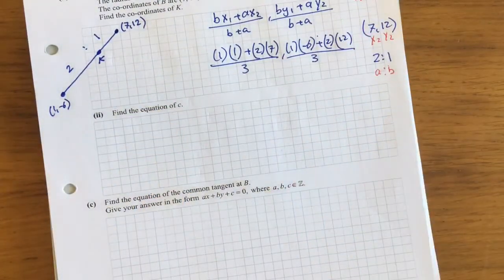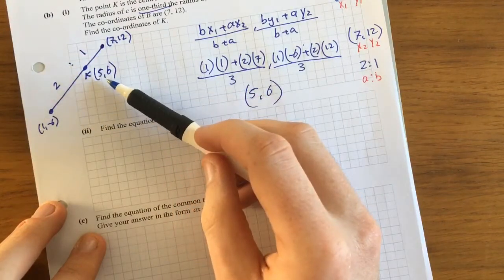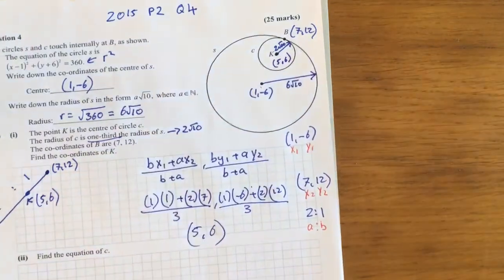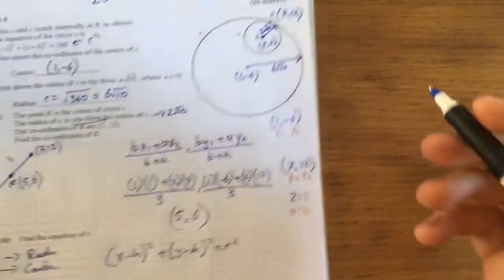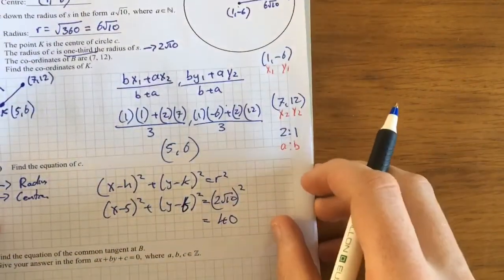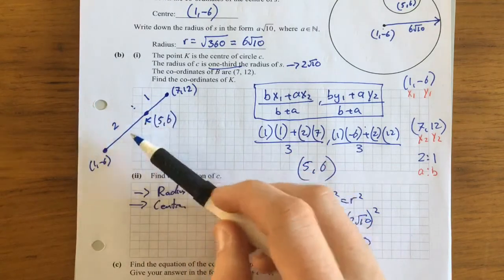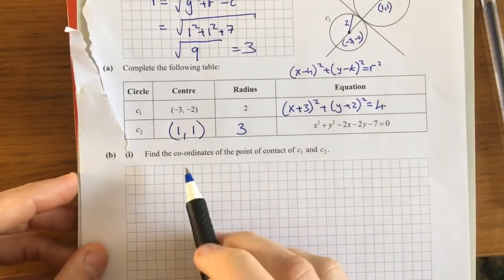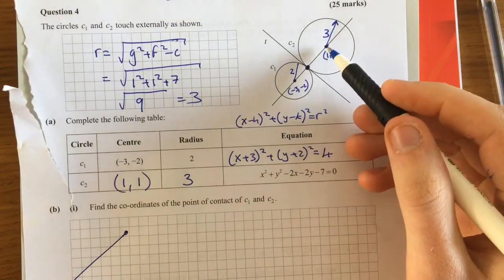Video 10: Exam Questions